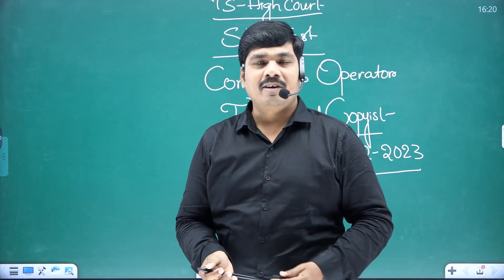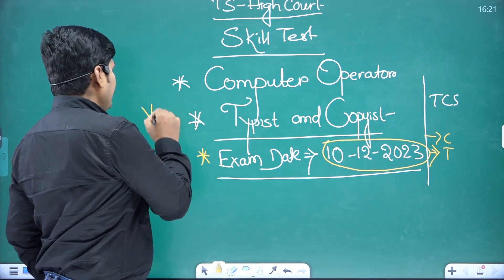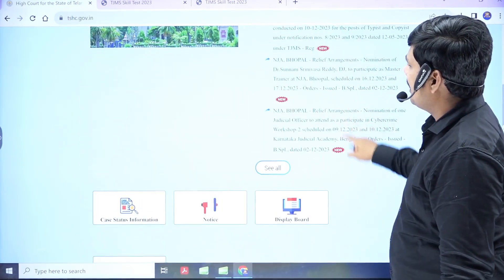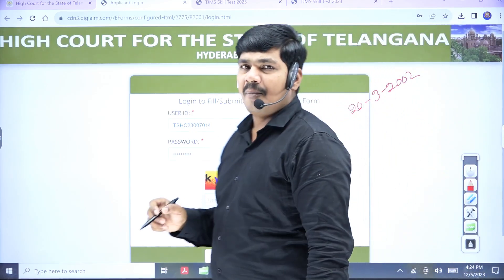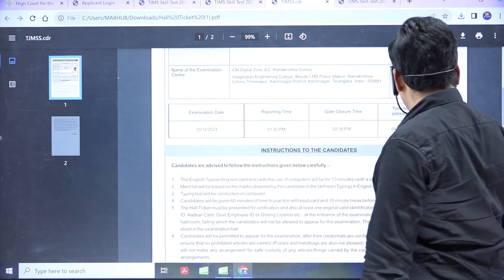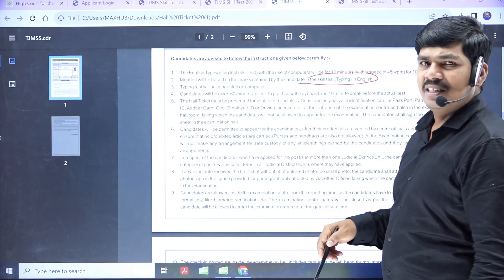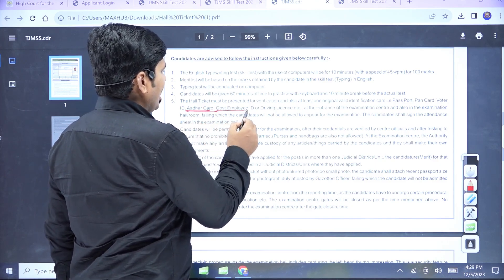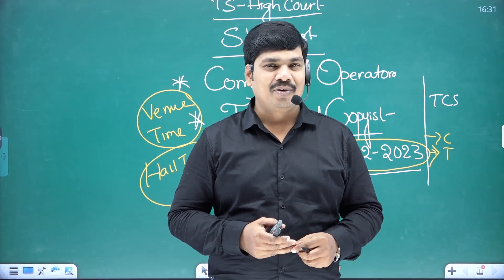TS High Court Skill Test | Typist, Copyist & Computer Operator | Complete Preparation Guide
🎯 In this video, we provide a complete guide for TS High Court Skill Test for Typist, Copyist, and Computer Operator posts.

Learn how to prepare, exam patterns, tips, tricks, and essential strategies to score high in the skill test and secure your job in TS High Court.

✅ What You Will Learn in This Video:
✔️ TS High Court Skill Test Exam Pattern
✔️ Typist & Copyist Speed & Accuracy Tips
✔️ Computer Operator Skill Test Guidance
✔️ Important Topics to Focus On
✔️ Time Management Techniques
✔️ Common Mistakes to Avoid
✔️ Step-by-Step Preparation Strategy

🎯 Why This Video is Important:
The skill test is crucial for final selection in TS High Court.
This video will help you:
✨ Understand the exam structure
✨ Improve typing speed & accuracy
✨ Master essential computer skills
✨ Gain confidence for the actual test

Perfect for all candidates appearing for TSHC Typist, Copyist & Computer Operator skill test.

📌 All candidates shortlisted for TS District Court Jobs
📌 Aspirants preparing for Telangana High Court recruitment
📌 Government job seekers in Telangana (2025)
📌 Candidates seeking clarity on certificate verification and eligibility criteria